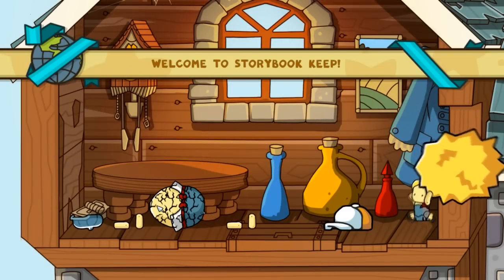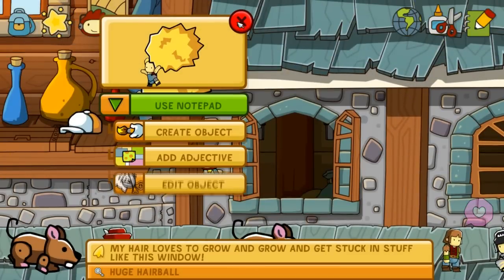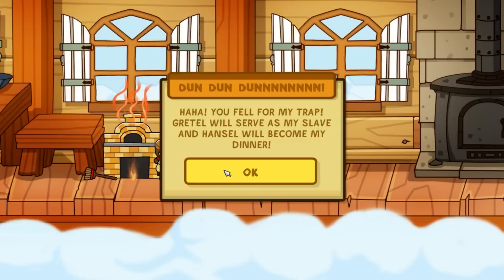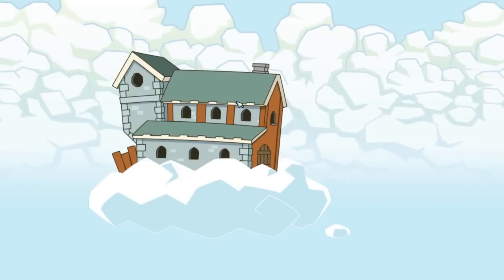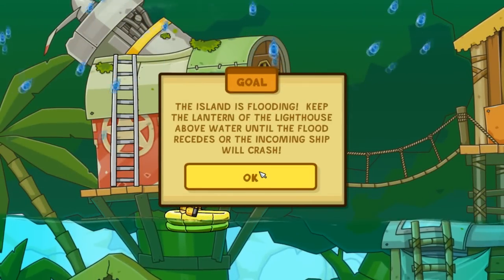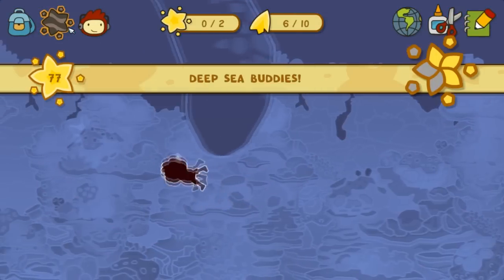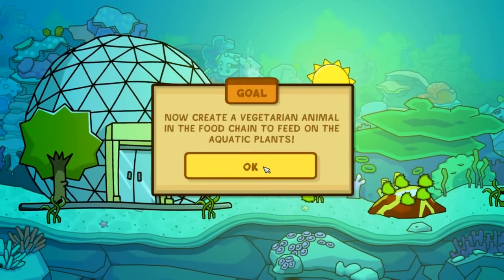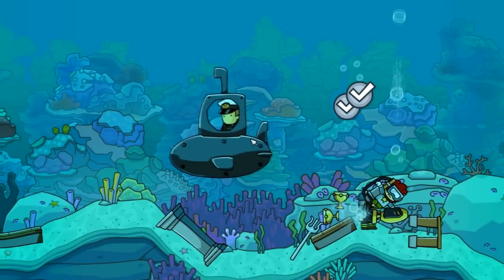Scribblenauts Unlimited - Ep.16 - Storybook Keep, Dot the Island, & Alliteration Abyss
In this episode we complete Storybook Keep, Dot the Island, and Alliteration Abyss.